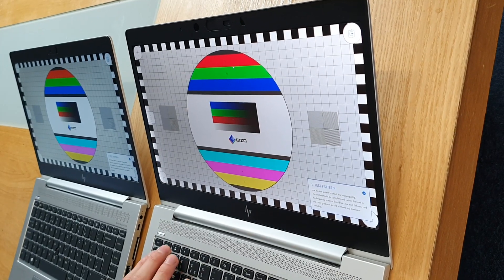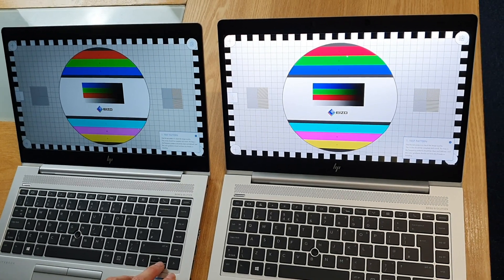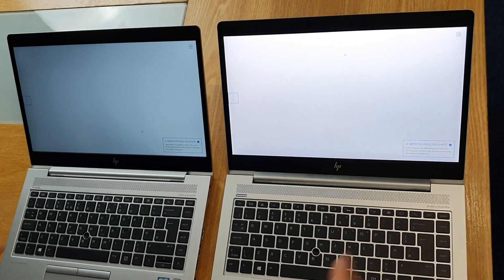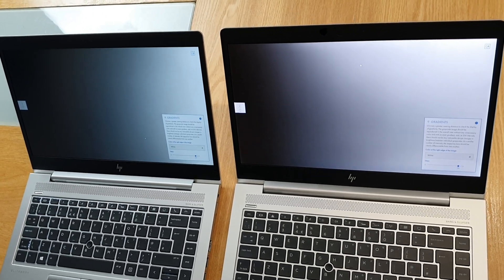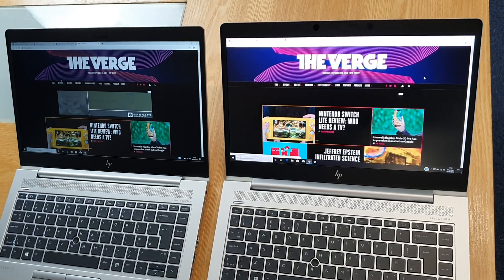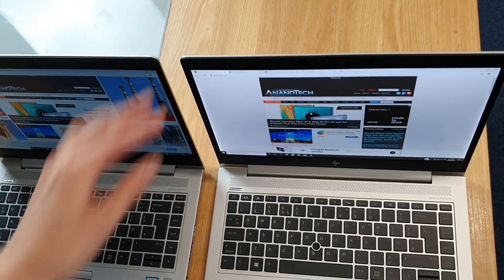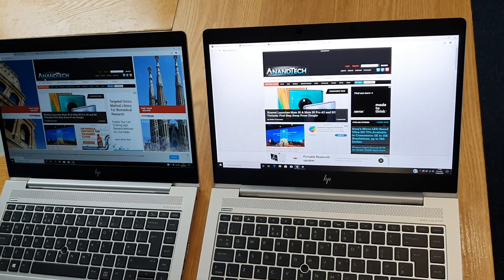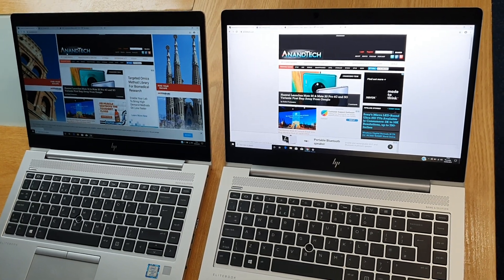HP Sure View Privacy vs Standard IPS Screen (EliteBook G5)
A first look at HP 745 G5 with HP Sure View Privacy Screen (Ryzen 2nd Gen) vs HP Elitebook 840 with FHD IPS display.